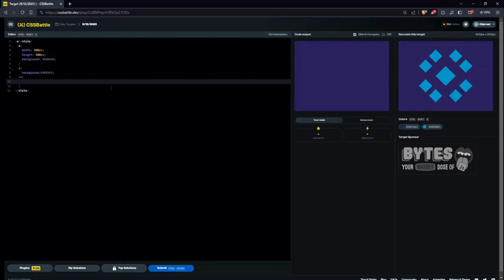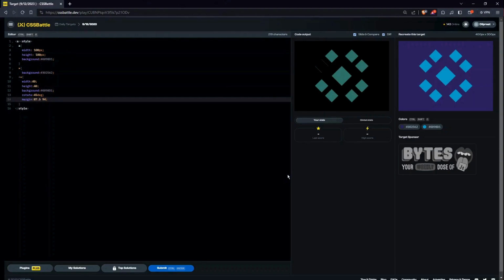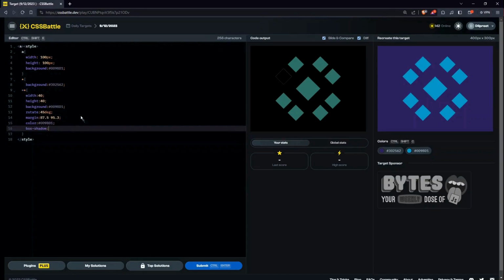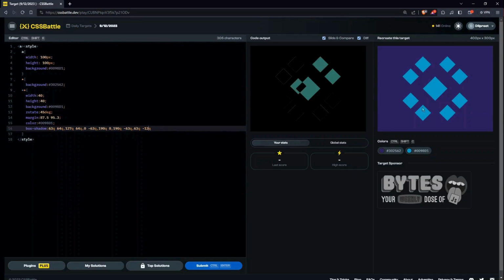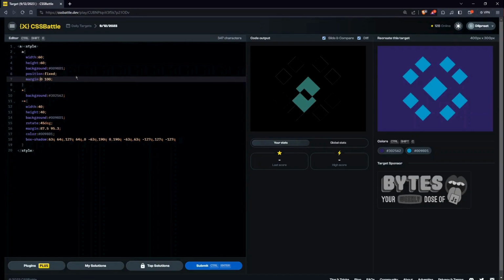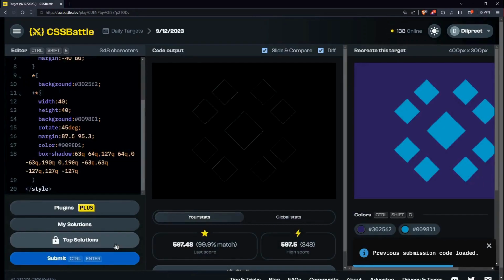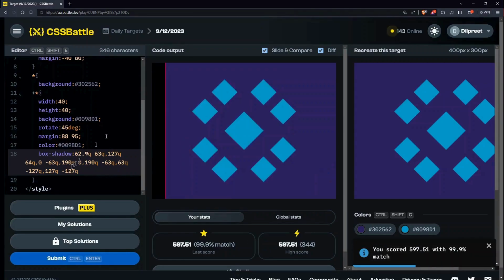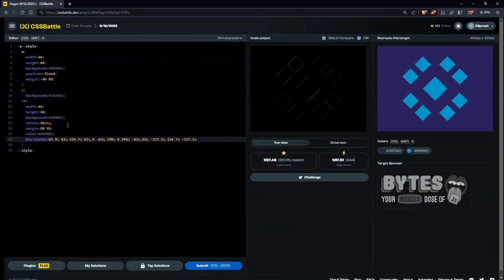The Daily Targets Series: HTML and CSS Challenge by CSS Battle - 9-12-2023